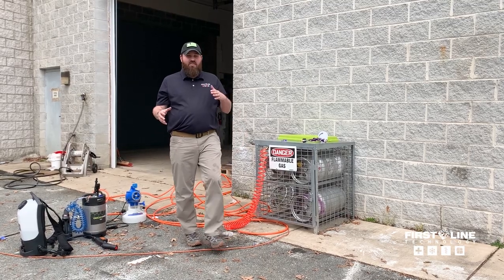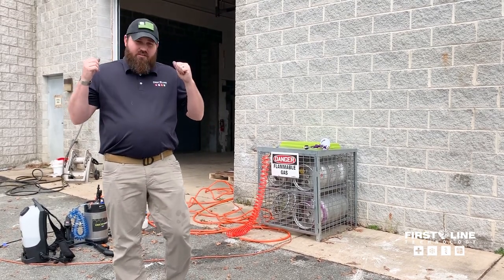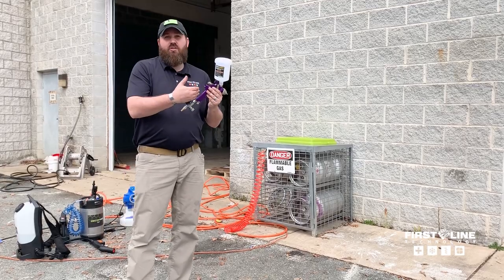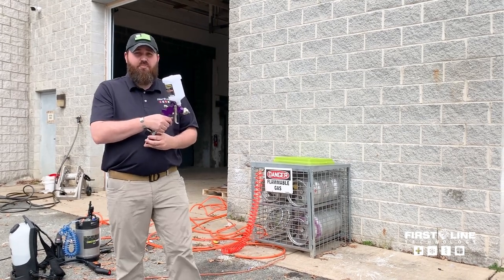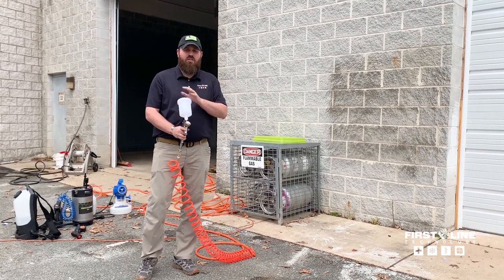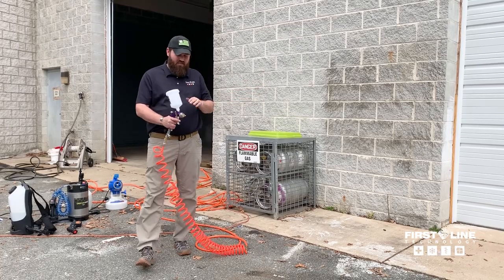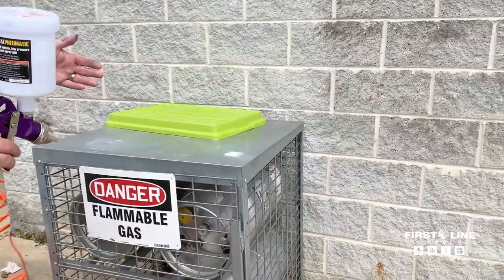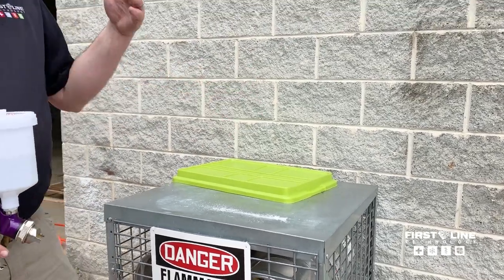FLUA Lab to Life-Saving: How to Use a Paint Sprayer Effectively for Decontamination [Episode 1]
Welcome to the First Line Utilization Academy (FLUA) Lab to Life-Saving Training Vlog! In this series, FLUA SMEs answer frequently asked questions while demoing some of First Line Technology's most popular tools and techniques. Have a question you want to see us answer?

In this episode, First Line Technology Training Specialist Corey Collings takes a deeper look at how to use off-the-shelf components (like an everyday paint sprayer) as an effective decontamination tool when traditional sprayers aren't available.